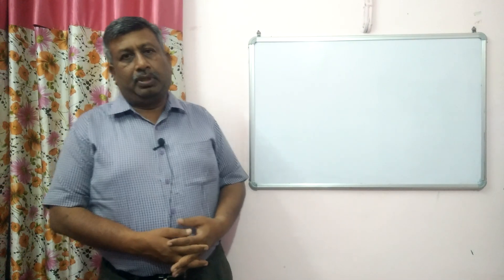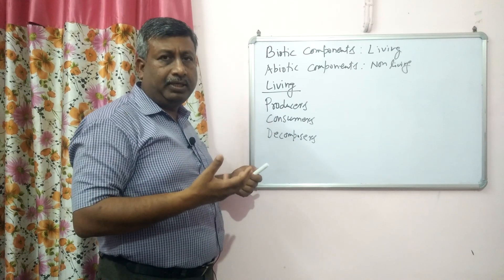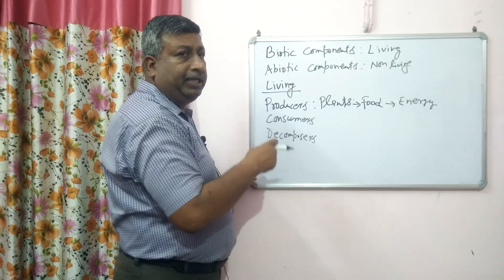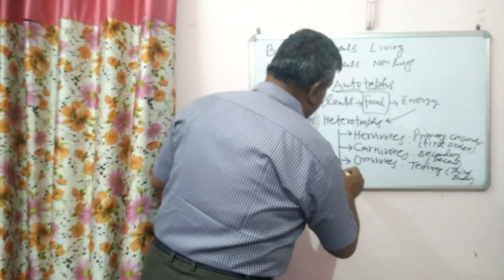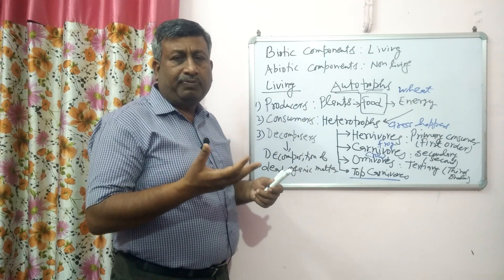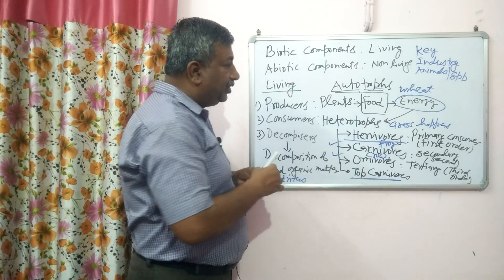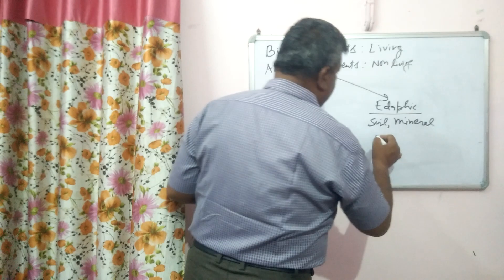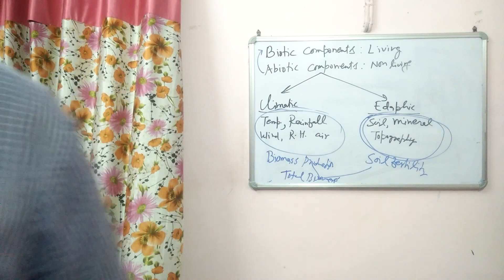Components of Ecosystem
Biotic and abiotic components of ecosystem